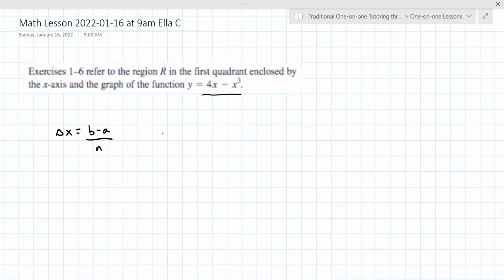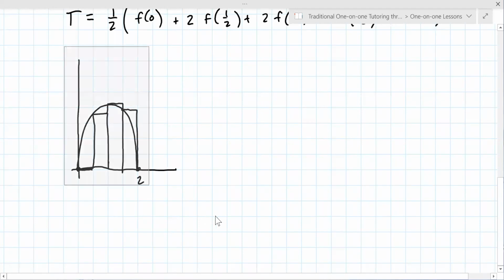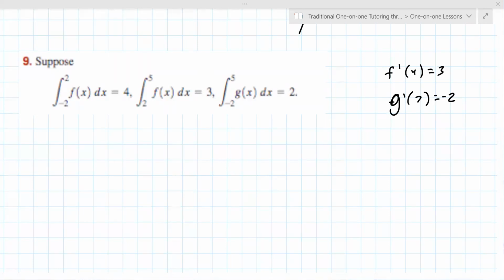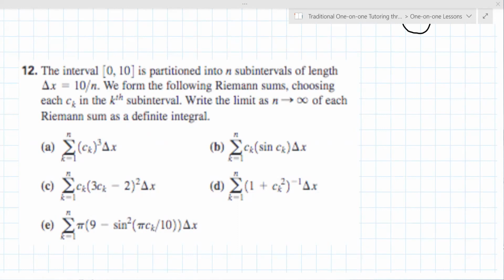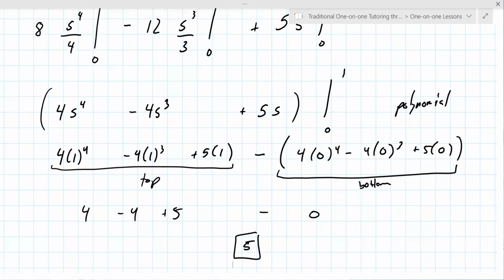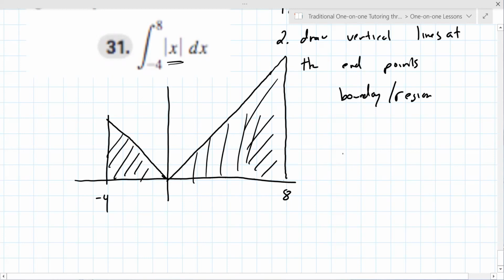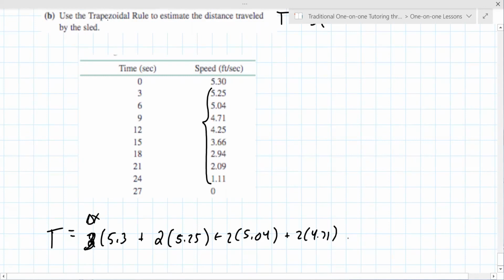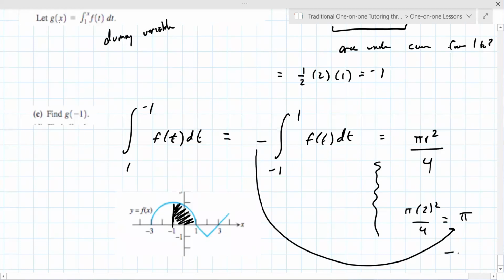High School Calculus AB Lesson [2022-01-16 at 9am MST Ella C]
This lesson focused on the definite integral using geometric formulas as well as rules and properties of integrals including the power rule and constant value rule. The fundamental theorems of calculus were also included in this discussion.